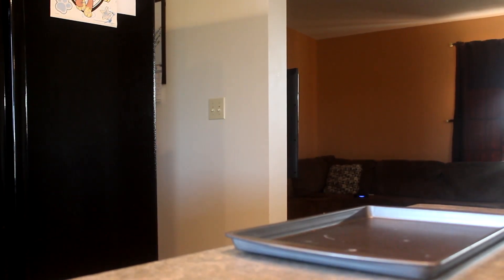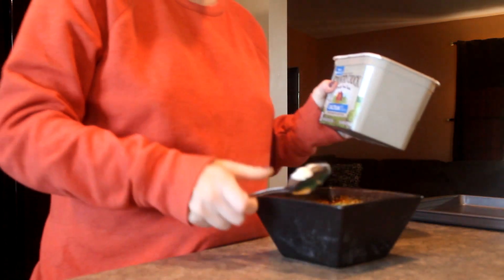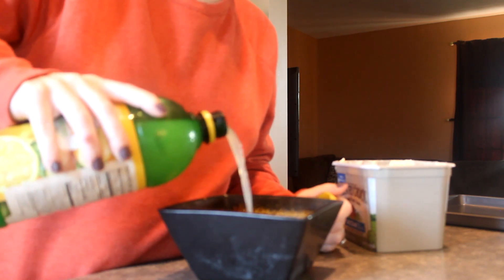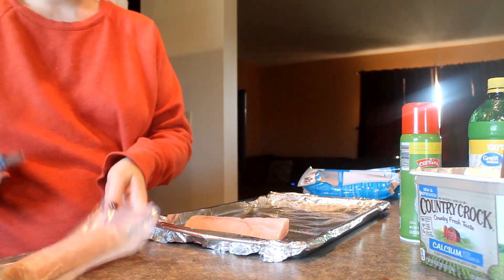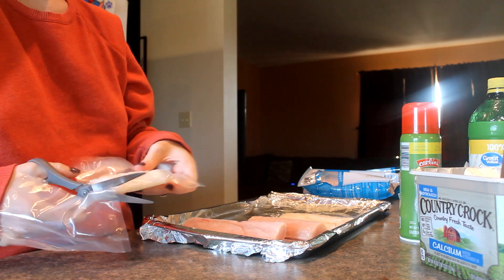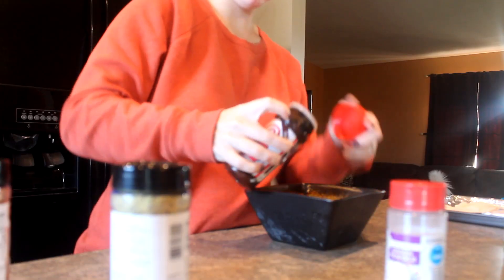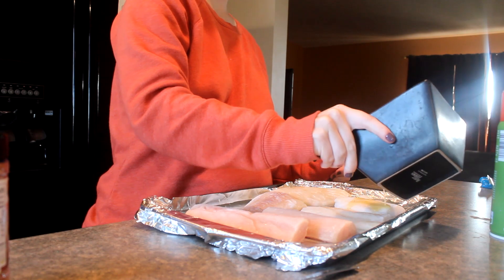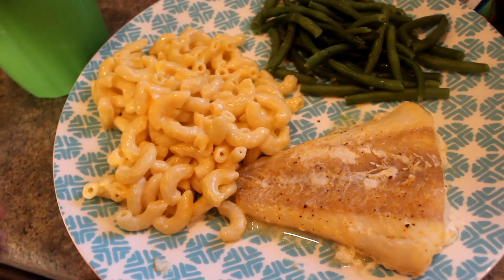Easy Kid Friendly Dinner | Fish Recipe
What's New Crew! This is my take on a easy, and quick kid friendly fish recipe! This fish dinner meal is so quick and easy to through together and can easily be made into a sheet pan dinner for those crazy nights when you just need a dinner meal to be quick and easy. Need more dinner ideas? I will link my What's for dinner videos as well as my recipe videos down below! Maybe your looking for crock pot meals? I have those too all linked down below!